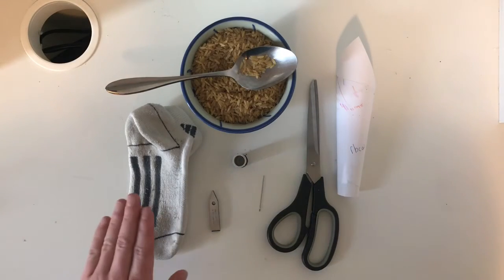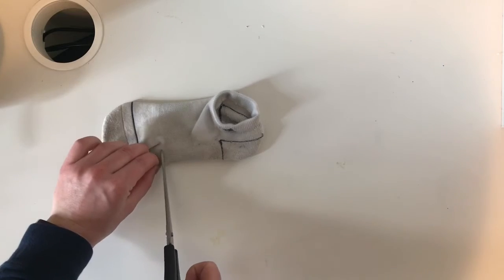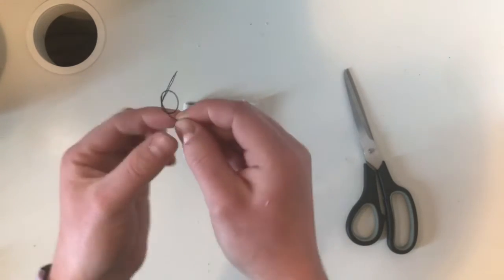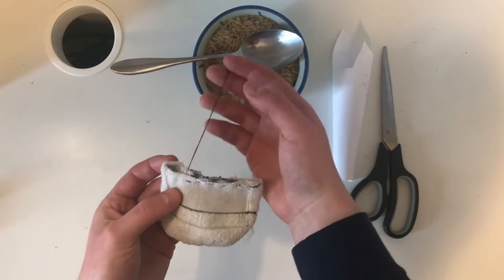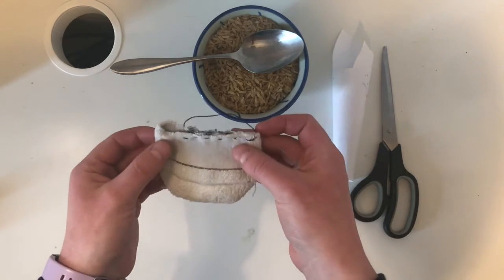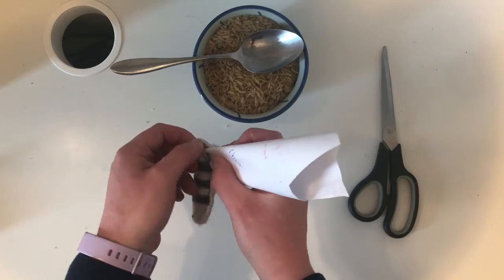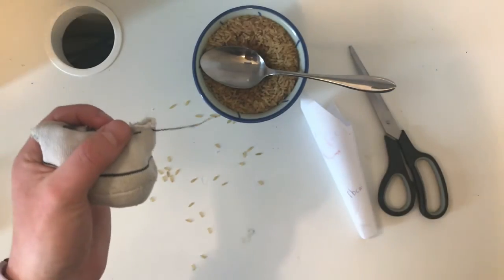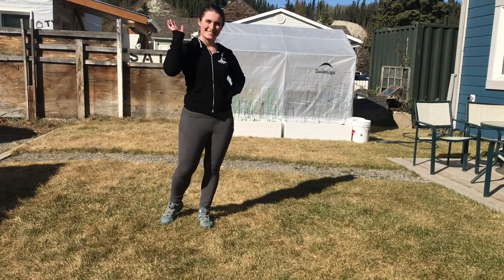Up-cycling Challenge - sock beanbags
Join Activity Monitor Khoya for this week's up-cycling challenge: old clothing! Today she shares how to turn an old, mismatched sock into a hacky sack! Hacky sack is a great way to practice coordination and stay active, even in a small space. You can play on your own or with a group. Can anyone beat Khoya's record of 10?